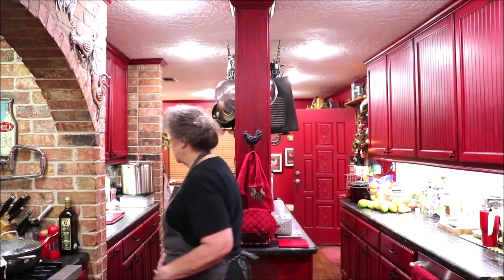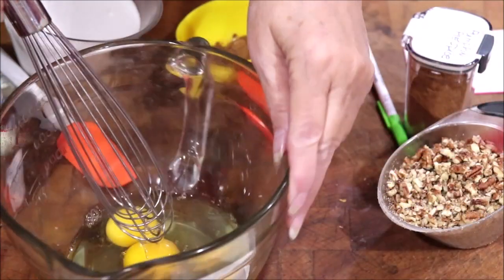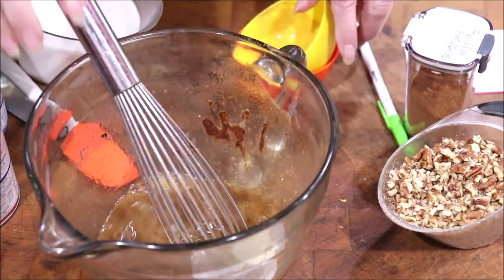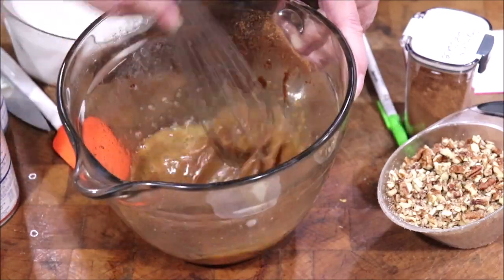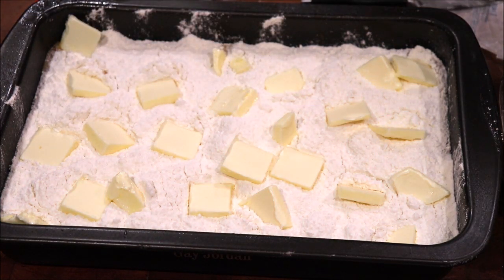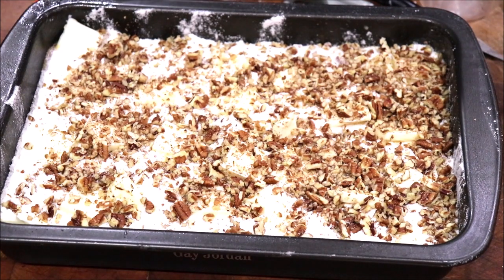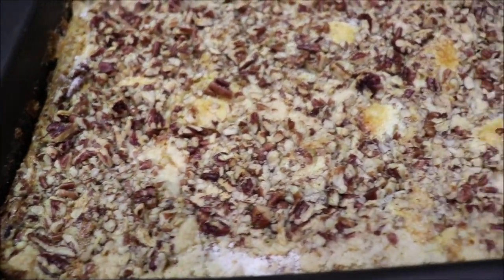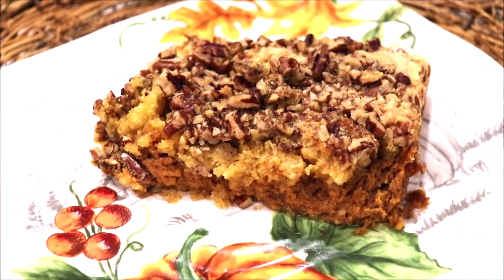#140 Pumpkin Crunch Cake 9x13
A delicious fall dessert! Full of that flavor we love. and easy to prepare! A must try!

Gay Jordan
Cleveland, Texas 77328

if you email, please put Apron Strings in the subject line